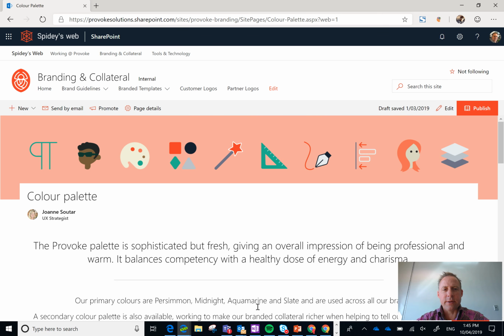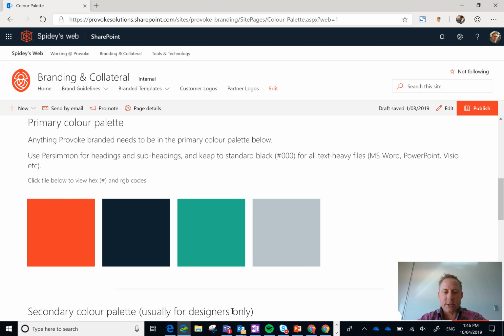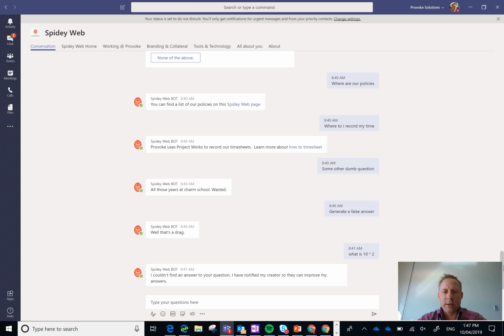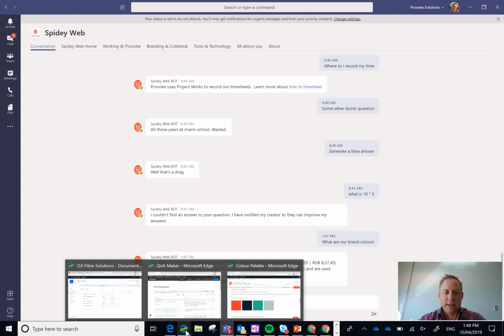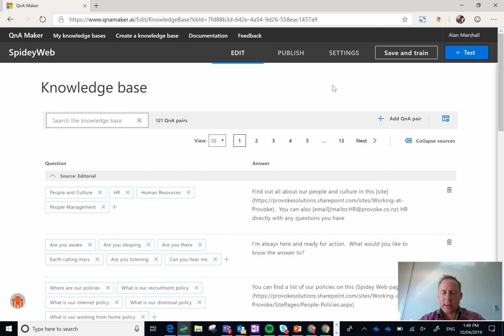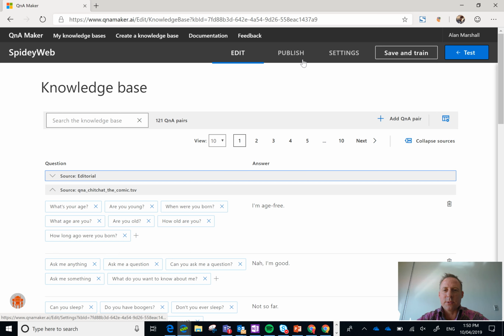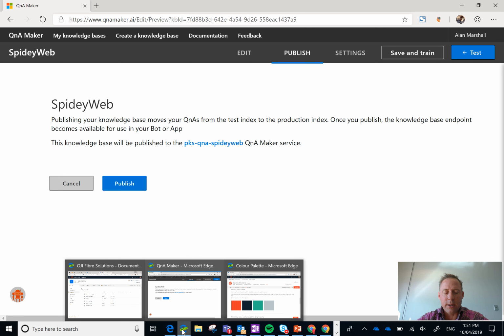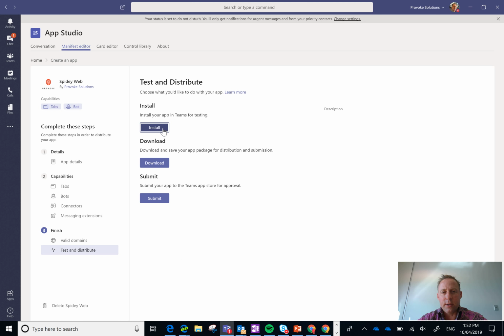Spidey Web Intranet BOT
Shows how to make Intranet content quicker and easier to find using Microsoft Teams, QnAMaker.ai and Azure Bot Framework